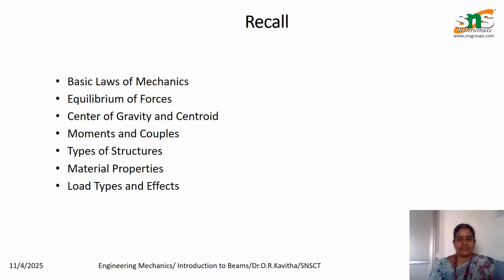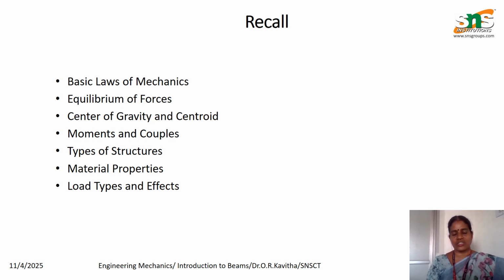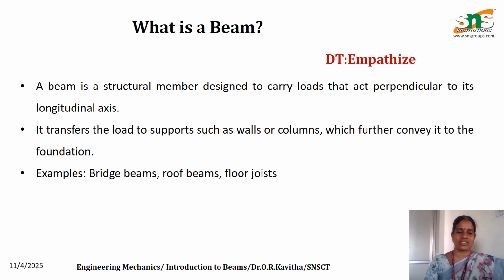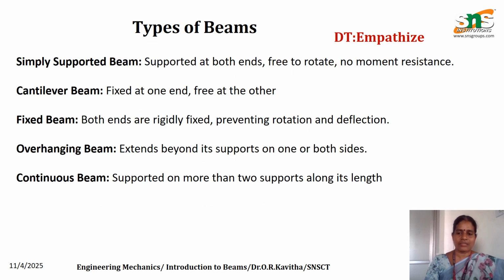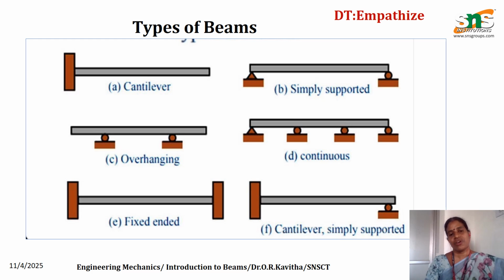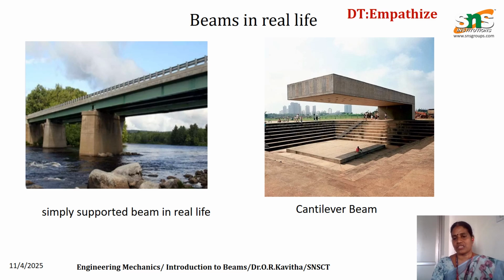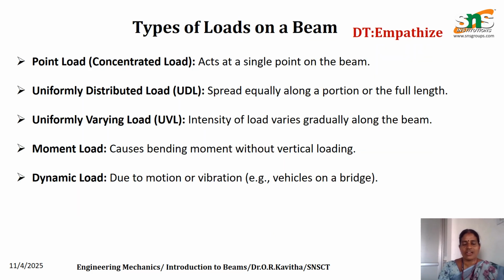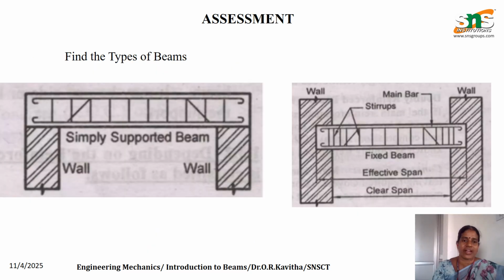Introduction to Beams| Engineering Mechanics | SNS Institutions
In this video, we explore one of the most important elements in structural engineering — the beam. A beam is a structural member designed to resist loads primarily by bending, and it plays a key role in supporting floors, roofs, and walls in buildings and bridges. The video explains the definition of a beam, its types such as simply supported, cantilever, fixed, continuous, and overhanging beams, along with clear illustrations and real-world examples. It also discusses the types of loads acting on beams, including point loads, uniformly distributed loads (UDL), and uniformly varying loads (UVL), and how these affect beam behavior. You will also see how beams are used in real life, from bridges and flyovers to industrial and residential buildings. Finally, the session highlights the primary functions of beams in buildings, such as transferring loads safely to columns and foundations, providing stability, and ensuring the overall strength of the structure. This lecture connects fundamental theory with practical applications, making it ideal for civil engineering students studying Mechanics of Solids, Structural Analysis, or Design of Steel Structures.